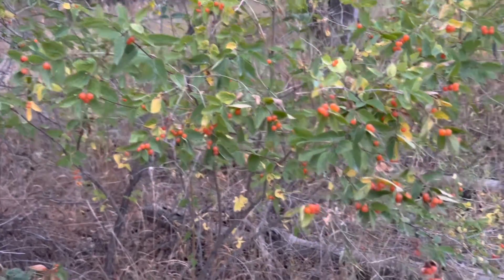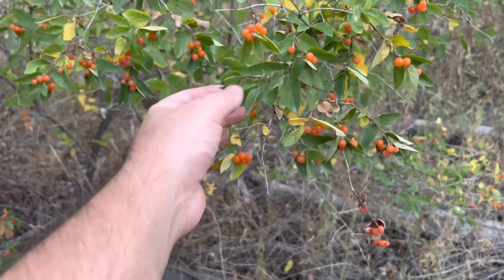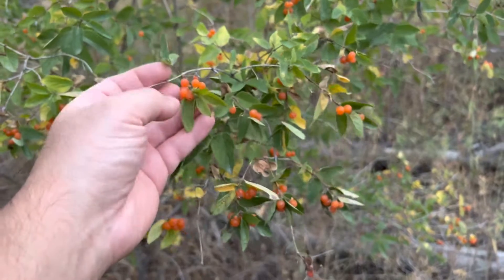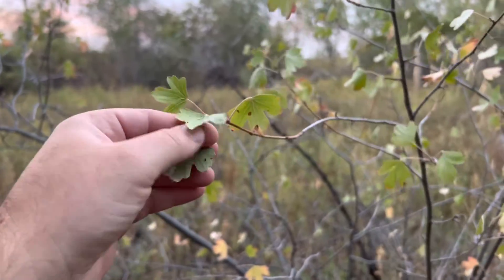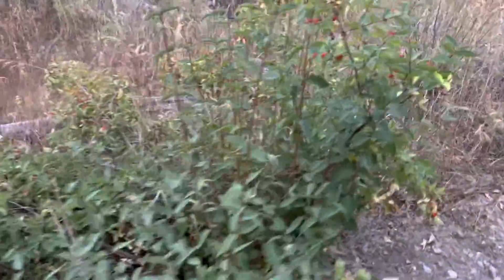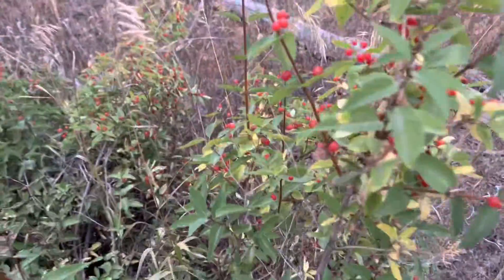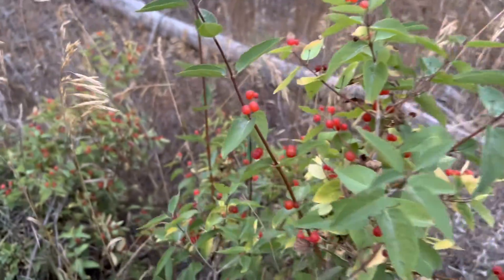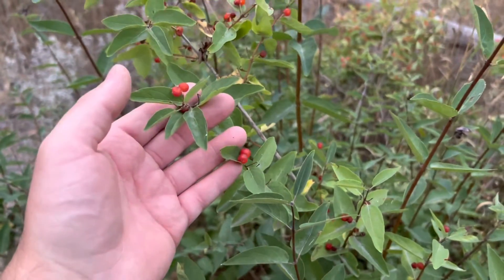Currant Berry identification + some look alikes.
Currant bushes can be found along rivers!